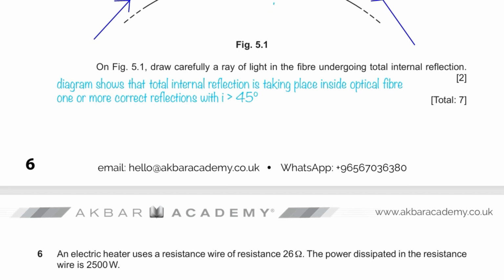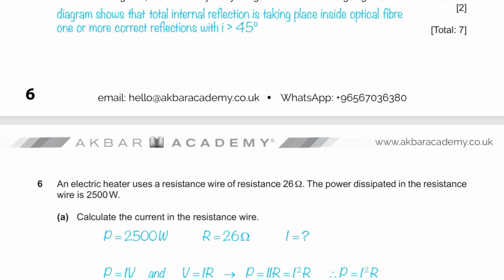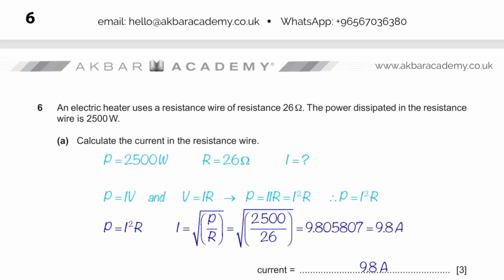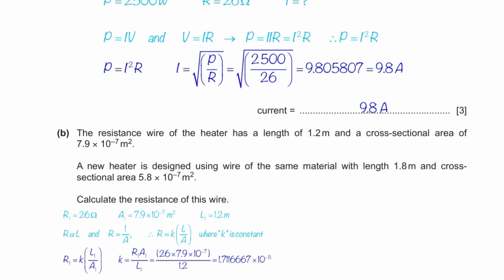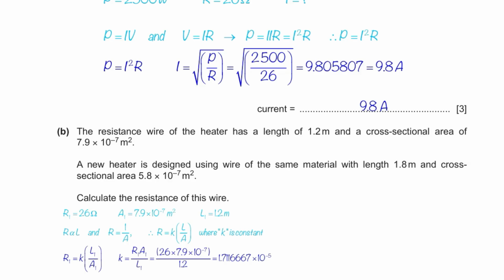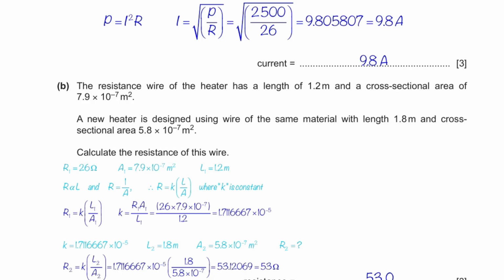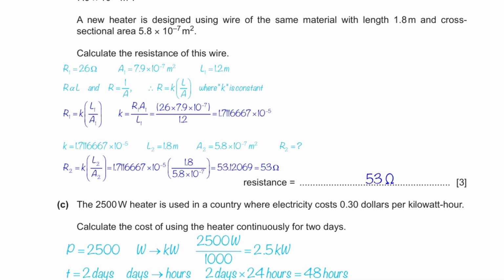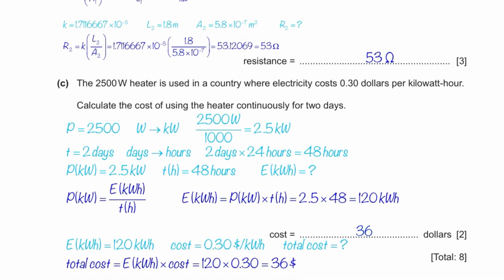0625/43 Paper 4 IGCSE Electric Heaters Power, Resistance Energy Cost Calculations May/June 2023 Q6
𝗖𝗮𝗻 𝘆𝗼𝘂 𝗮𝗳𝗳𝗼𝗿𝗱 𝘁𝗼 𝗿𝘂𝗻 𝗮 𝗵𝗲𝗮𝘁𝗲𝗿 𝗳𝗼𝗿 𝟮 𝗱𝗮𝘆𝘀 𝘀𝘁𝗿𝗮𝗶𝗴𝗵𝘁?

This IGCSE Physics walkthrough isn’t just about theory — it’s practical, real-world problem-solving.

In this lesson, we break down:

✓ How to calculate current using power and resistance
✓ How changes in wire length and area affect resistance
✓ How to compute energy consumption and total cost using kilowatt-hours

It’s a full, structured walkthrough of a 3-part exam question — ideal for mastering units, equations, and real-life applications. Perfect for students aiming for clarity, confidence, and top marks.

If you’ve ever been confused by rearranging formulas or unsure how physics links to daily life — this one is for you.